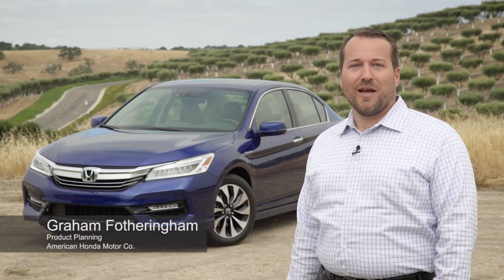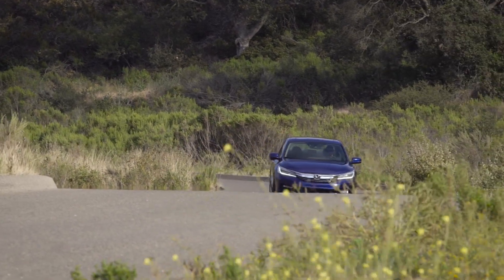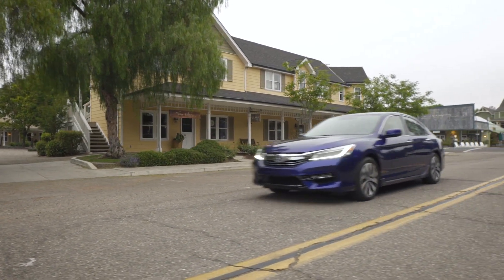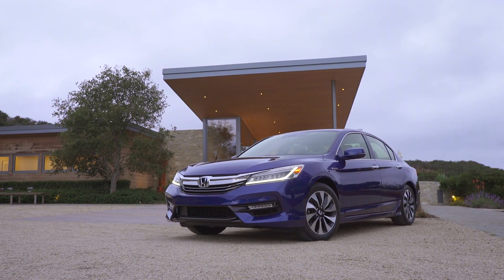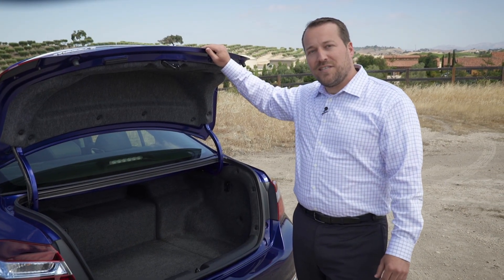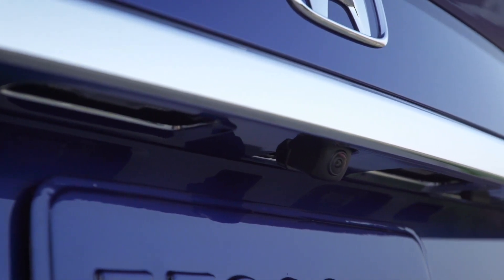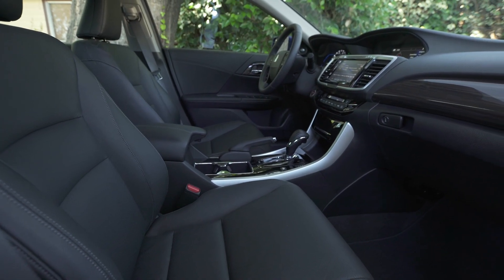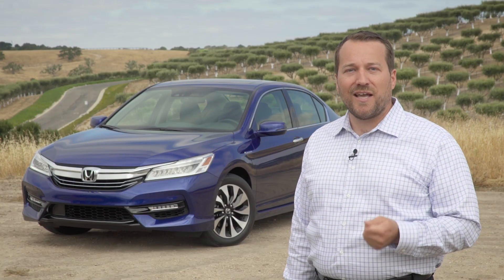2017 Accord Hybrid Walkaround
American Honda Motor Product Planner Graham Fotheringham highlights the 2017 Accord Hybrid's  styling, technology and fuel efficiency in a walkaround of the new vehicle.